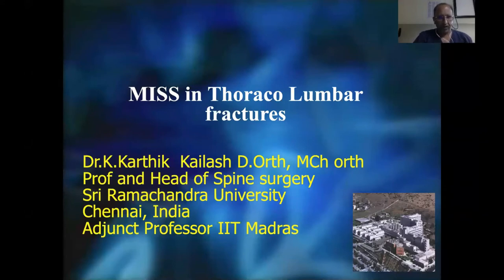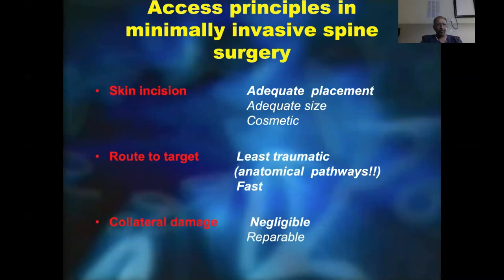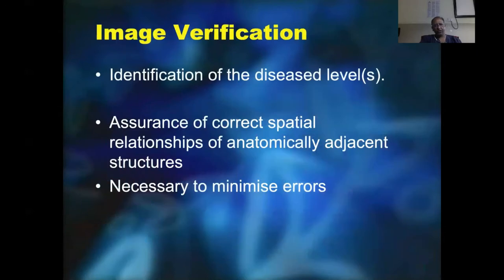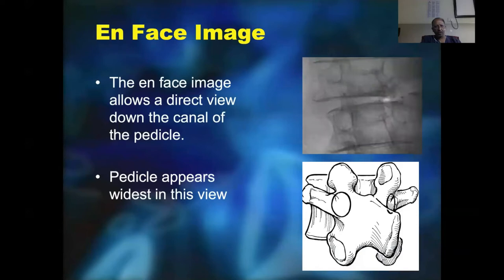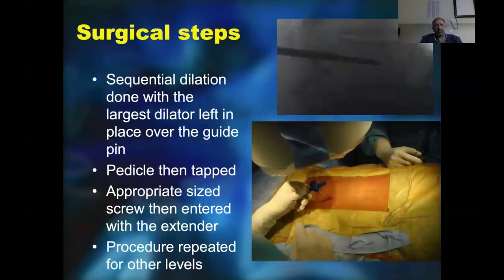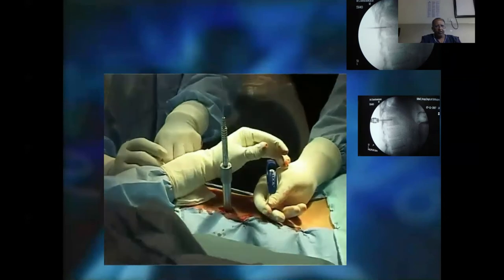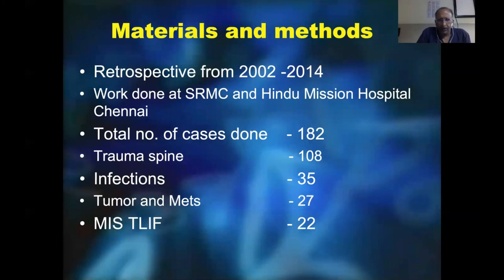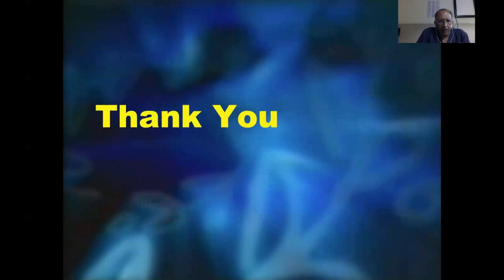MISS in Thoraco Lumbar Fracture - Dr Karthik Kailash